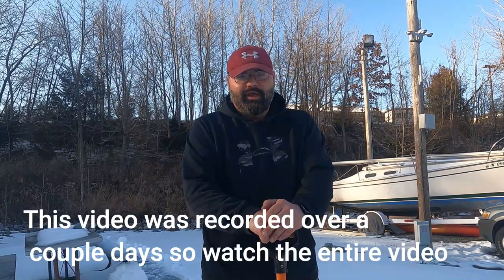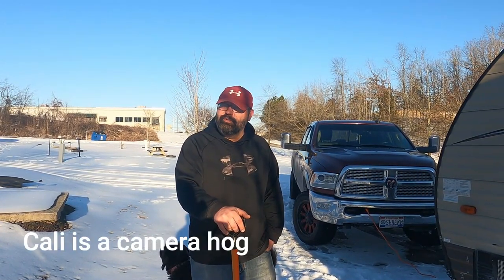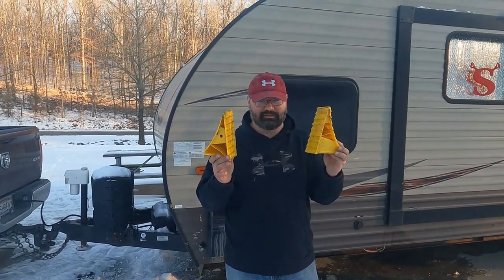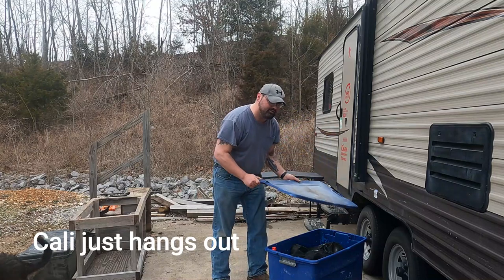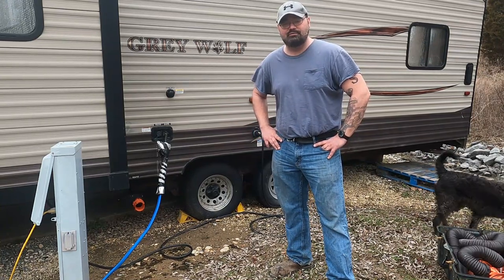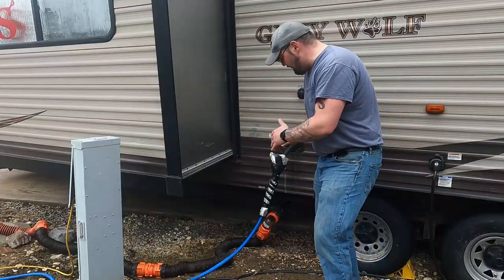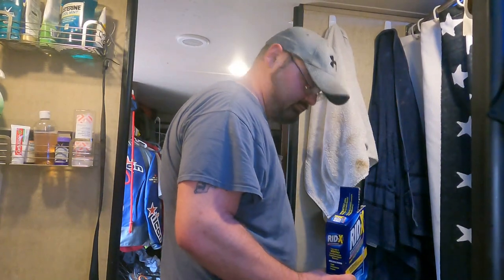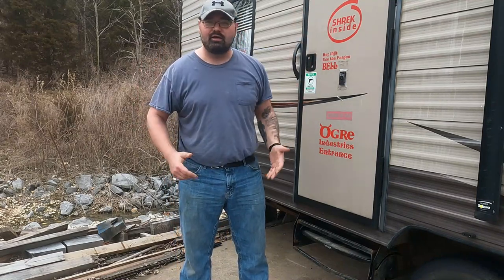How to Rig move & RV BLACK TANK Maintenance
Learn from my mistakes, save money with tips i have learned.

winter storm uri,winter freeze
rv living,sanitize rv water system,rv black water tank,recreational vehicle (industry),rv maintenance 101,rv holding tanks,rv maintenance,rv life,rv newbie,rv fresh water sanitize,rv tips tricks and hacks,rv water heater cleaning how to,rv water heater vinegar,tips for cleaning a rv water heater,rv hot water heater,water heater anode rod,draining rv water heater,fifth wheel trailer water heater,howto drain rv water heater,rv water heater maintainence,keystone cougar water heater,water heater lime scale,calcium deposits in water heater,rv waste tank treatments,best rv holding tank treatment,happy campers waste tank treatment,rv holding tank chemicals,rv black tank treatments,rv tips and tricks,best sewer tank treatment,fix stinking rv tank,prevent rv tank odors,how to sanitize the rv water system,rv water system tips & tricks,sanitize rv water system with bleach,rv drinking water tips,rv education 101 videos,rv how to videos,dumping rv black and grey tanks